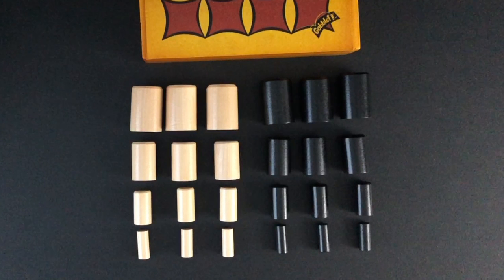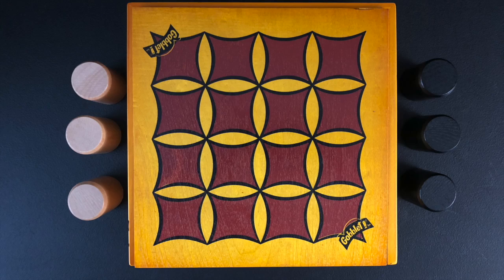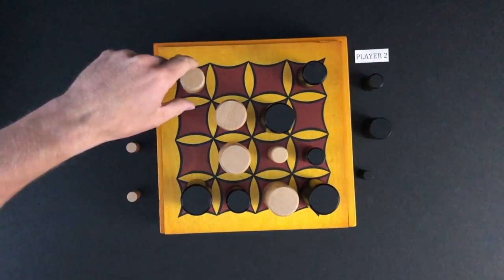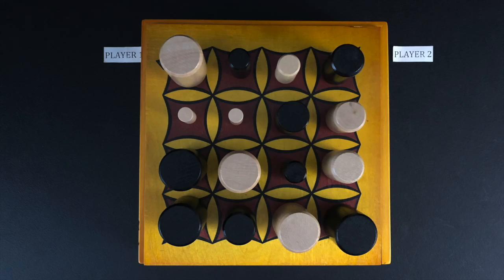How To Play Gobblet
This video tutorial will teach you how to play Gobblet

Gobblet game on Amazon

This video will start by teaching you the general concepts of Gobblet and is followed by the more detailed features of the game. This tutorial is perfect for beginning players, as well as, experienced players that need a refresher.

After watching, you will know the basics of how to play the board game Gobblet. All that is left to do is grab a friend and start playing!

This Gobblet tutorial will cover the following topics:

0:00 Intro
0:11 Overview
0:28 Setup
0:50 Objective
1:20 Game Play
1:55 Rules Review

Please leave a comment below if you need any additional information about the board game Gobblet, if you have any questions about the game, or if any aspect of the game was not clear in the video.